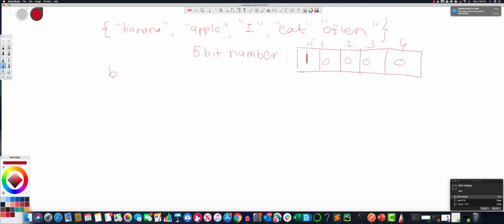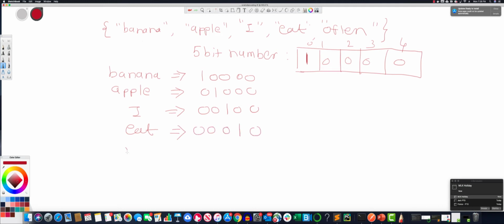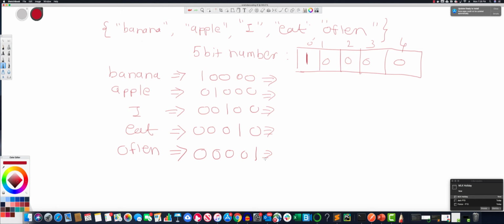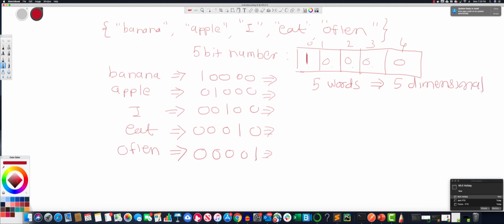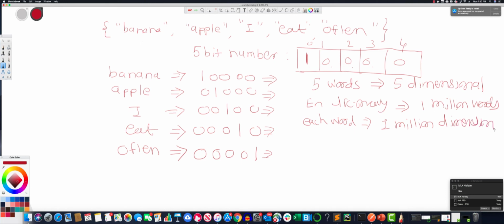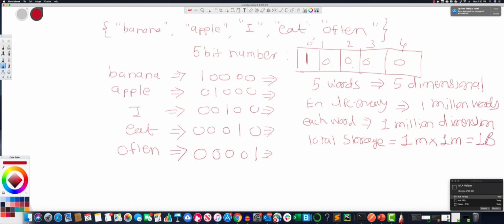how does one hot encoding work?